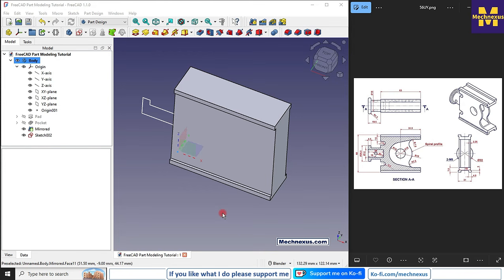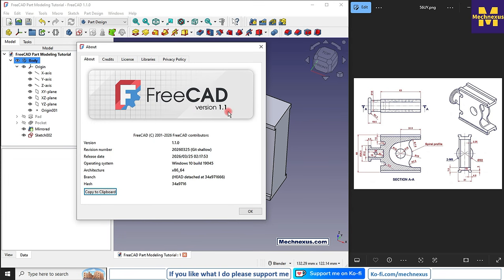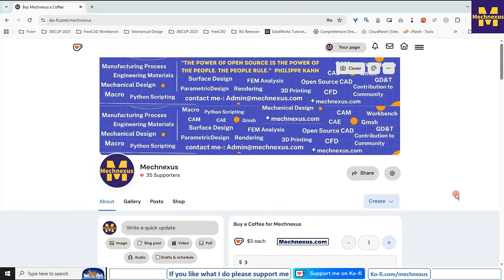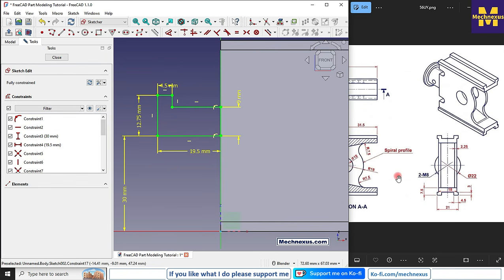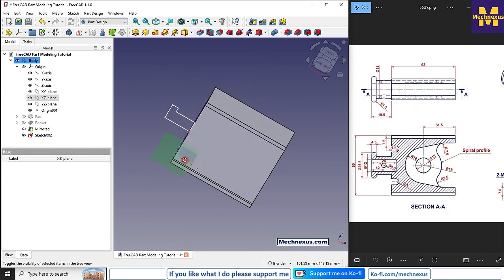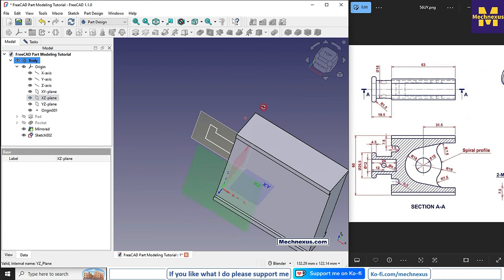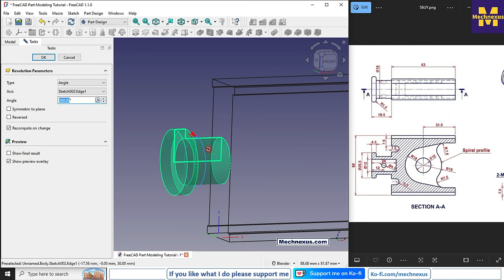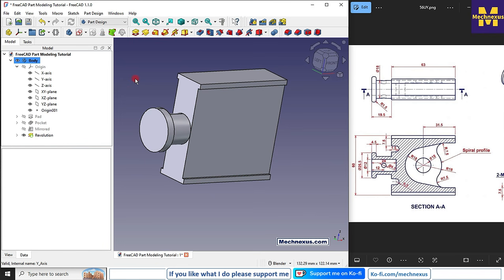Redefine Sketch to New Reference in FreeCAD | FreeCAD Tutorial | Mechnexus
In this video I have explained How to Redefine Sketch to New Reference in FreeCAD.

Want to master FreeCAD from scratch? 🚀

▶️ *Thanks*
Thanks,
*Amar Patel*